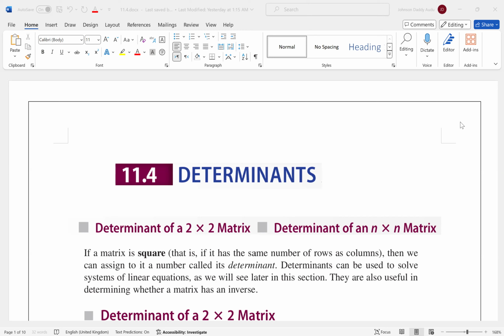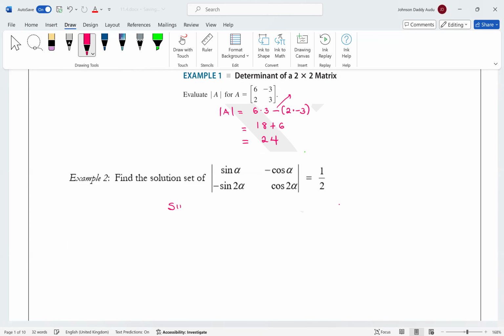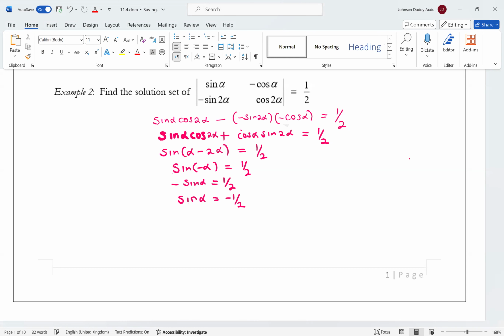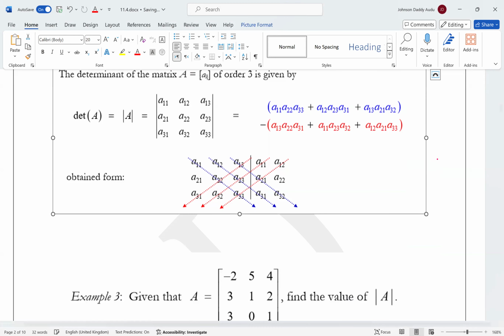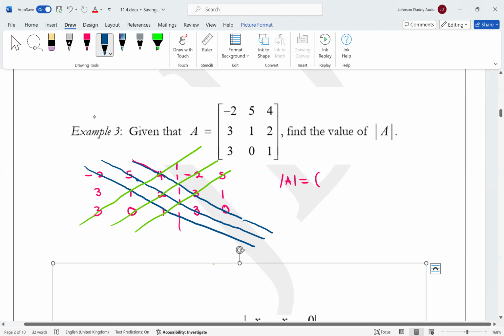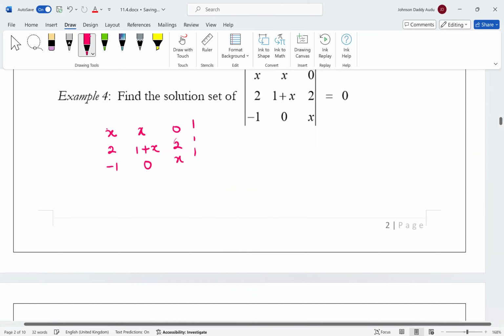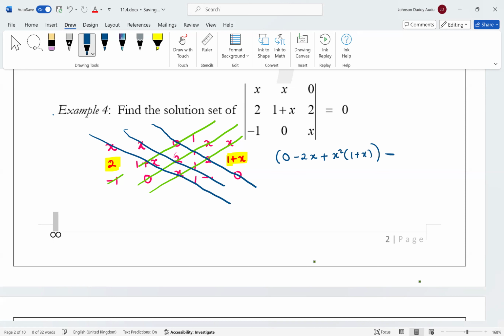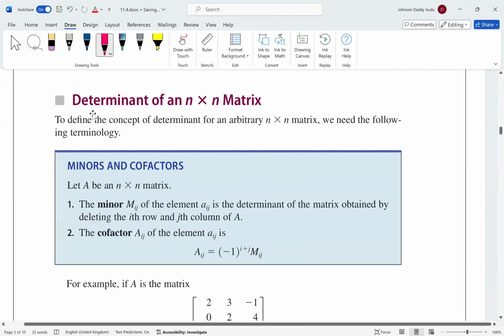11 .4 Part 1(Determinants of Matrices of order 1 , 2 and 3)